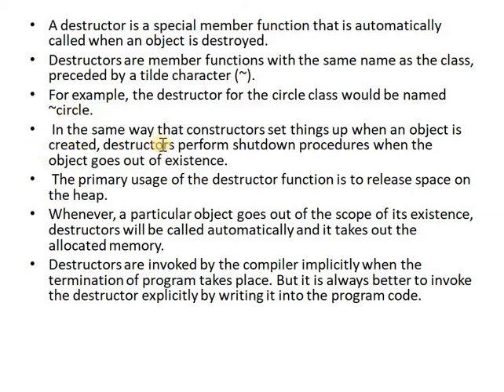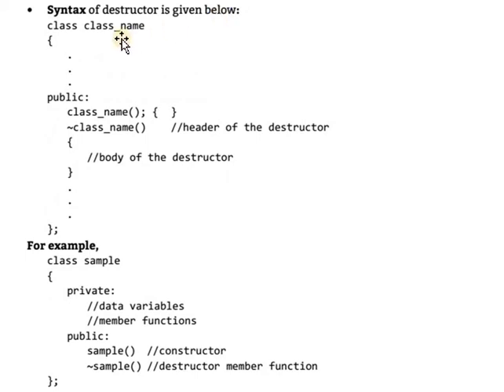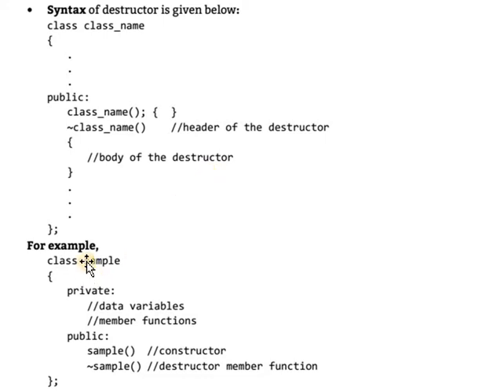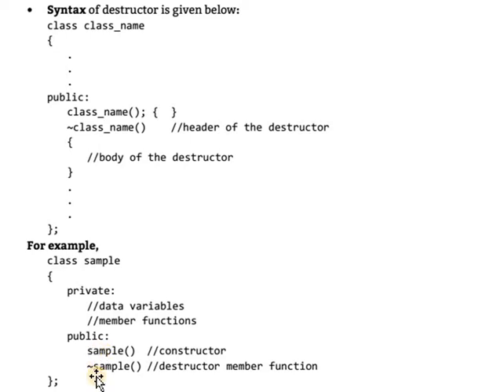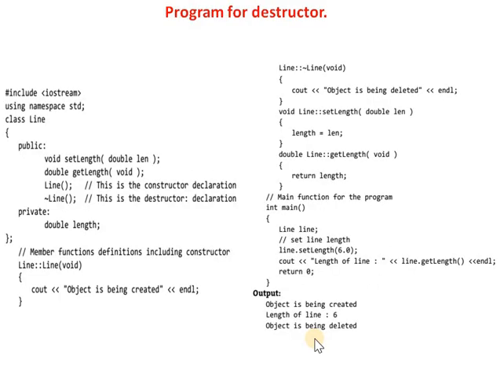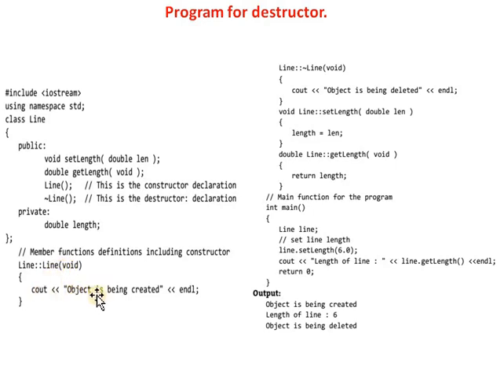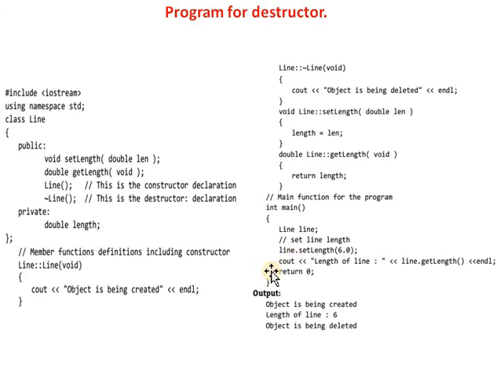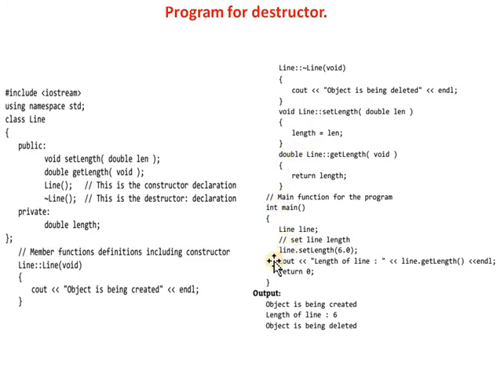OOP Lecture18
Destructor in C++